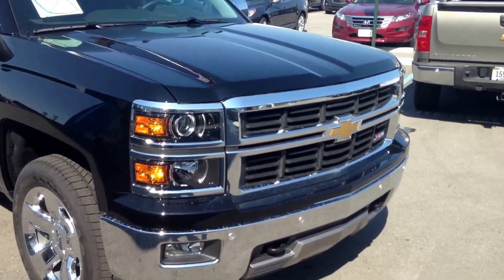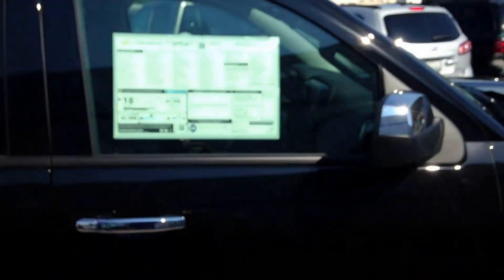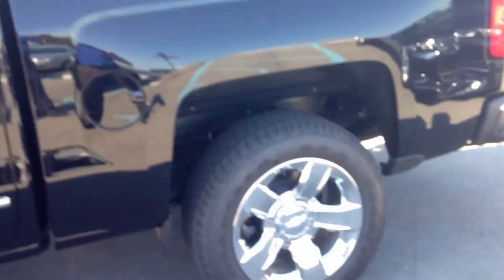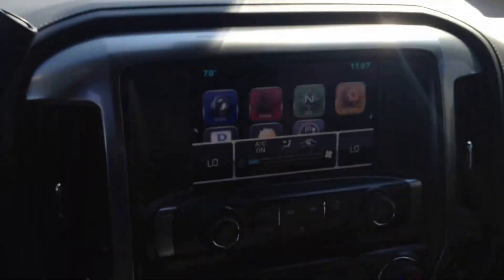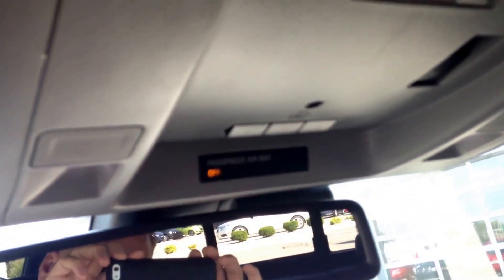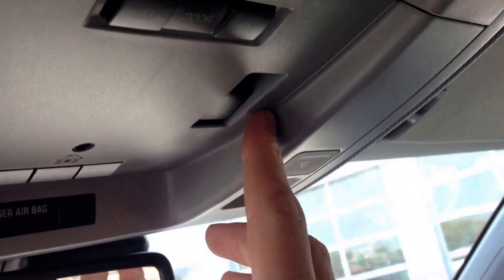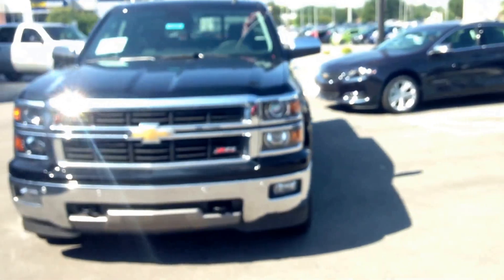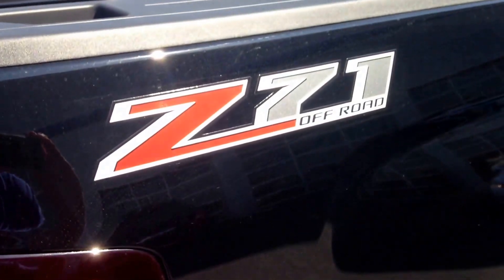2014 LTZ Z71 silverado for sale in Louisville Ky. Bachman Chevrolet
I'm showing you here the 2014 interior and exterior of the all new redesigned from hood to hitch Silverado Z71. I dare you to compare any truck on the market with our new truck. The quietest cab in the industry, 2 more inches of interior space, best towing capcity of 11,500 in it's class. 5 yr 1,000,000 mile powertrain warranty, 3yr 36,000 miles bumper to bumper warranty, 2 yr 24,000 miles scheduled maintenance and courtesy transportation with road side assistance, something Ford or Ram can match or offer.

My name is Mike Davenport and I am the top salesperson for Bachman Autogroup and Bachman Chevrolet in Louisville, Ky. I can help you with the purchase of a new Chevy, Volkswagen, Subaru, and all sorts of used cars.

If you are thinking of Shopping with any of these dealers. Please do yourself a favor and call or text me first, You will be glad you did. My cell phone is my office number is My internet Dept (make sure you ask for me) is or again make sure you ask for me :)

Bob Hook Chevrolet Louisville, ky.  40218   Montgomery Chevrolet Louisville, Ky. 40213   Coyle Chevrolet Clarksville, In. 47129   Bob Montgomery Chevrolet Louisville, Ky. 40216   Jeff Wyler Chevrolet Shelbyville, ky. 40065  Champion Chevrolet  La Grange, Ky. 40031  Browning Chevrolet Eminence, ky. 40019 Franklin Family Chevrolet Bardstown, Ky. 40004  Big M on Dixie Radcliff, Ky. 40160   John Jones Chevrolet Corydon, In. 47122  Tony Brown Chevrolet Brandenburg, Ky. 40108  Herb Jones Chevrolet Elizabethtown, Ky. 42701  John Jones Chevrolet Scottsburg, In. 47170  Herb Kinman Chevrolet Carrollton, Ky. 41008  Spirit Chevrolet Harrodsburg, Ky. 40330  Frank Shoop Chevrolet Georgetown, Ky, 40324   Sutherland Chevrolet Nicholasville, Ky. 40356  Babcock Motors Orleans, In. 47452   John Jones Chevrolet Salem, In. 47167 Sam Swope GMC  Louisville, Ky. 40299  Sam Swope Clarksville, In. 47129  Sam Swope Louisville, Ky. 40258  Captial Chevrolet Frankfort, ky. 40601  Bob Allen Motor Mall Danville, Ky. 40422  Poynter Chevrolet Seymour, In. 47274  Dan Powers Chevrolet Hardinsburg, Ky. 40413  Don Franklin Chevrolet Campbellsville, Ky. 42718  Hubler Chevrolet Bedford, In. 47421 UEBELHOR & SONS CHEVROLET  Jasper, In. 47546 SEND ME MAIL for a feature in my next video!!